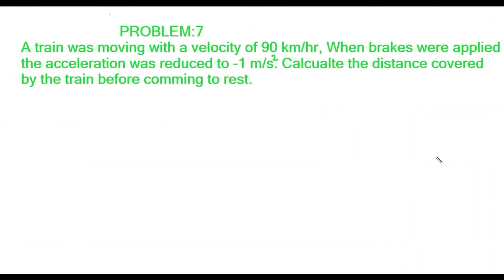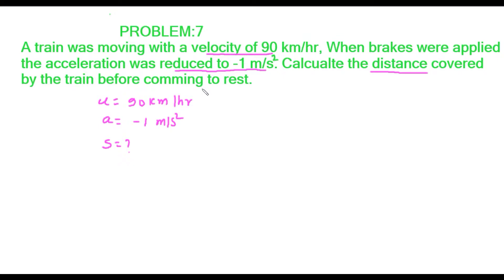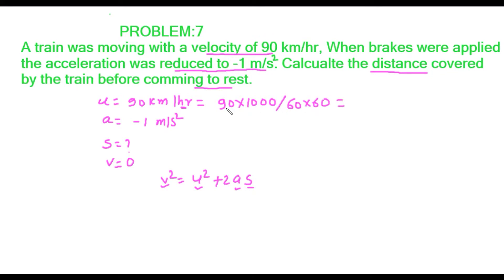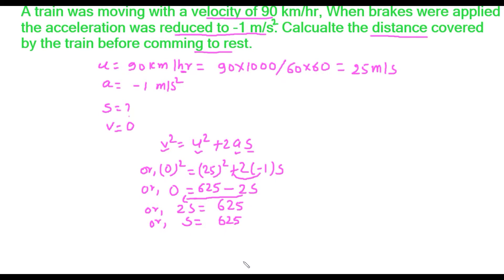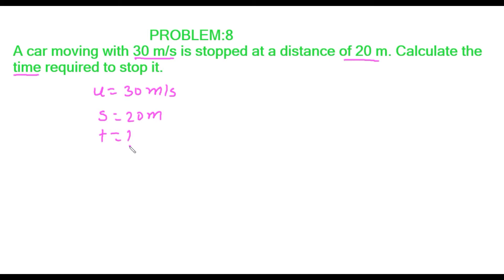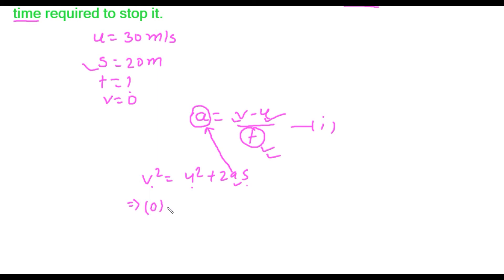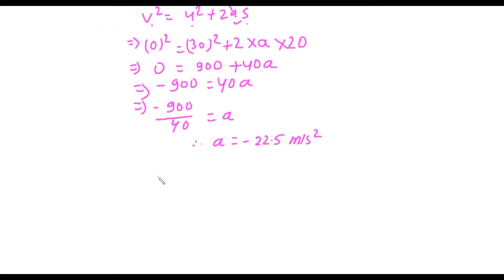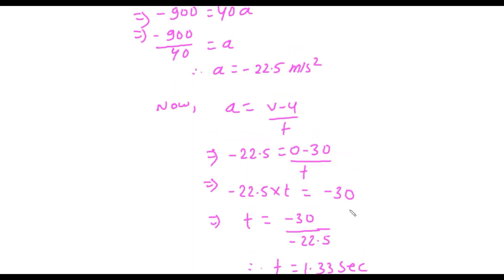DISCOVER SCIENCE(CLASS 9)/Physics/Velocity and Acceleration/Numerical/Part 6/7/8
LEARN HOW TO SOLVE THE NUMERICAL PROBLEM  OF VELOCITY AND ACCELERATION OF CLASS 9.